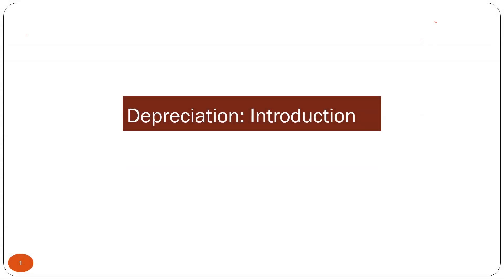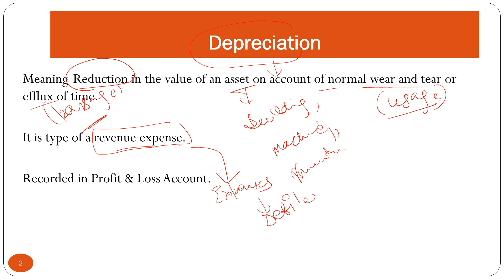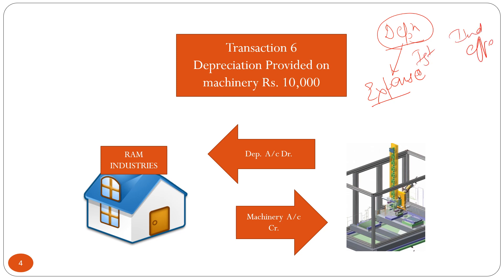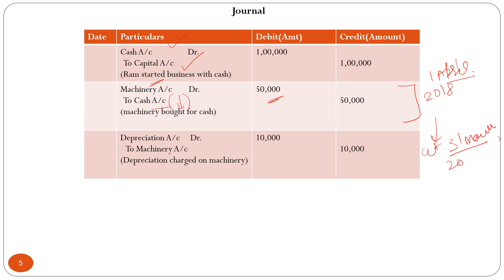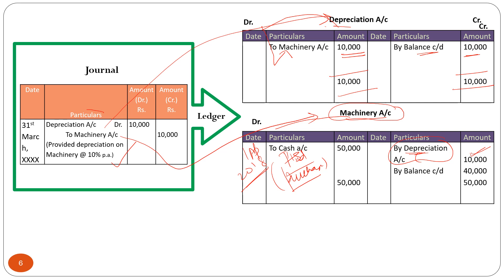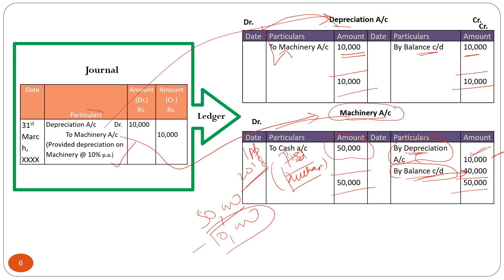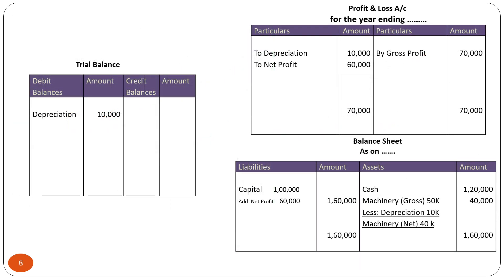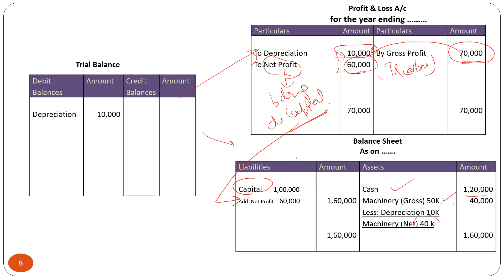Depreciation as per companies act 2013 | Financial Accounting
Learn what is depreciation and what are the different methods of depreciation.